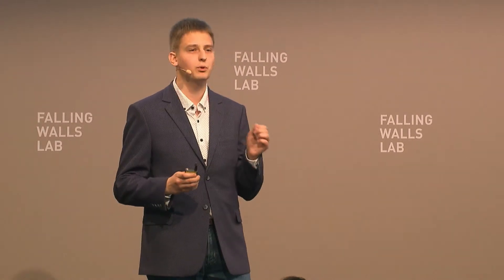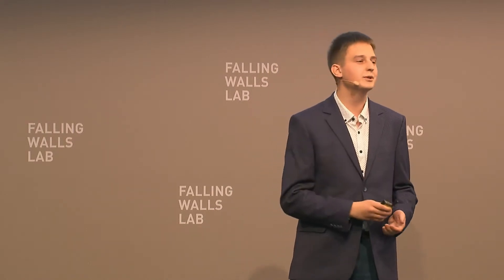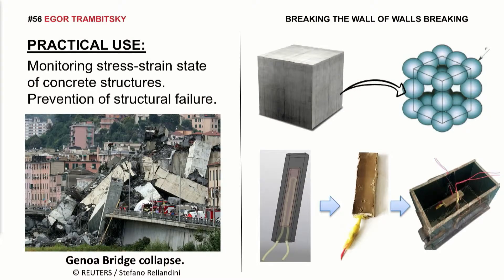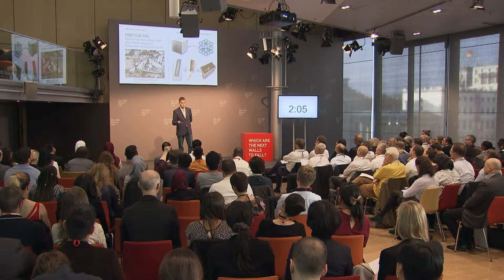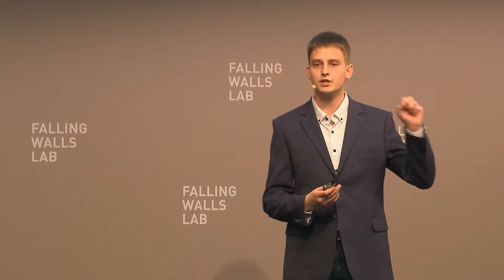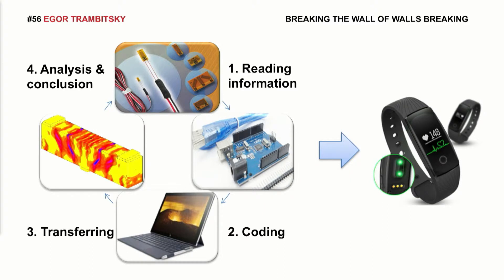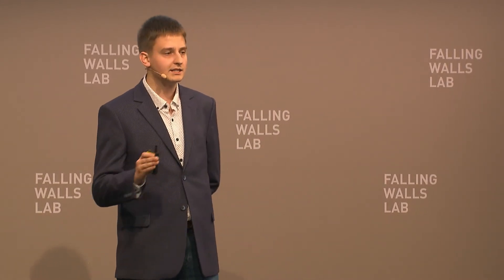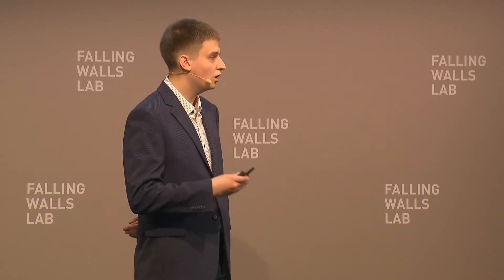Falling Walls Lab 2018 - Egor Trambitsky - Breaking the Wall of Walls Breaking